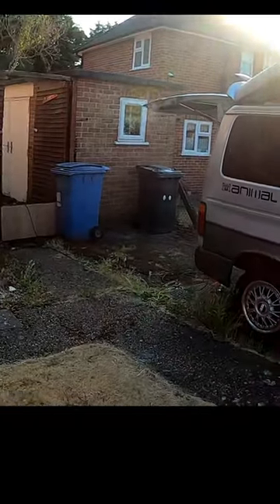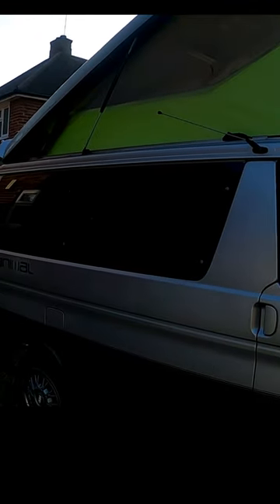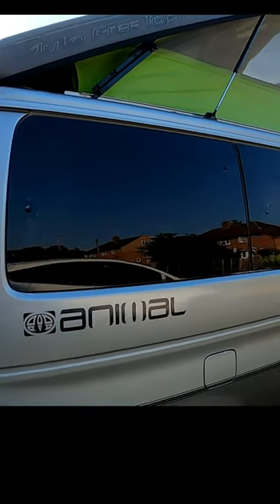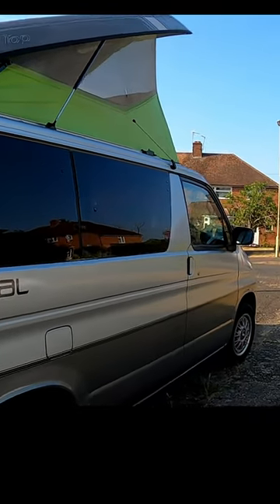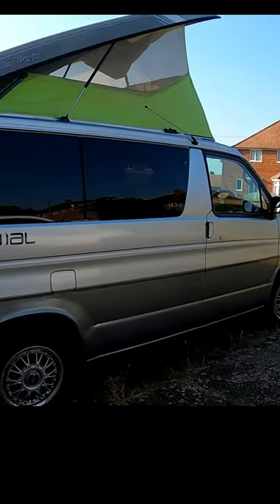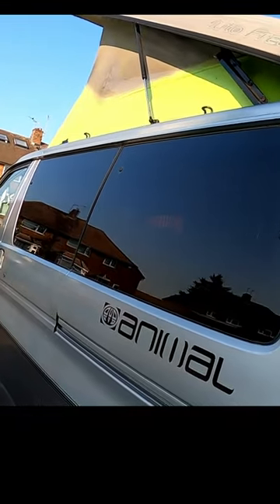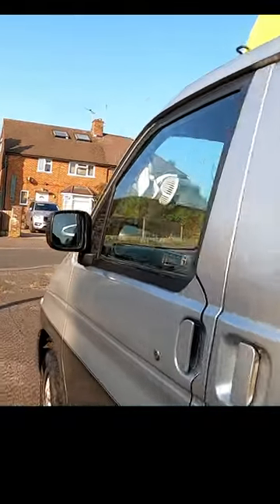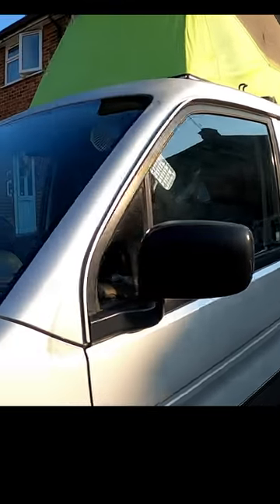Tinting Windows Mazda Bongo